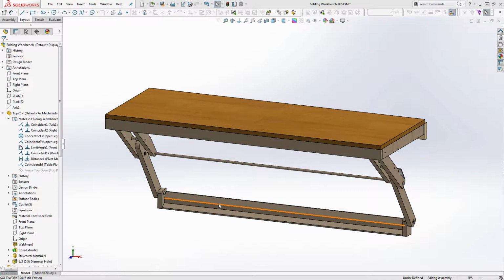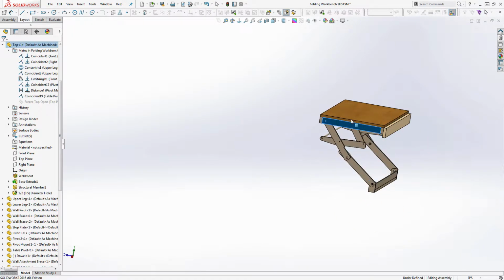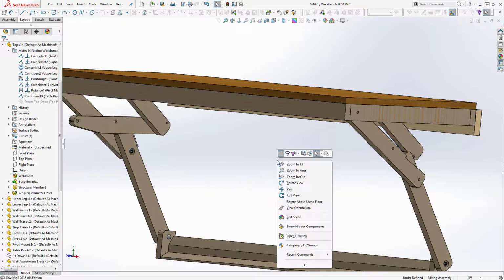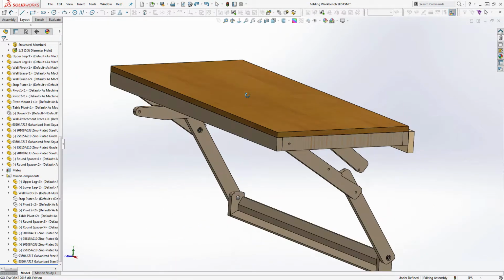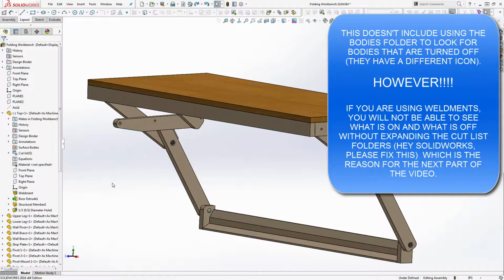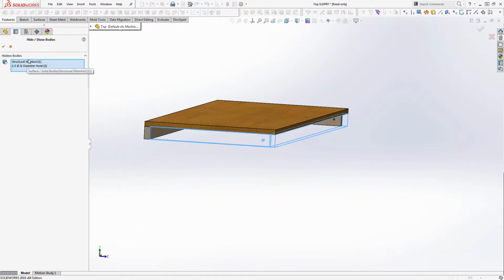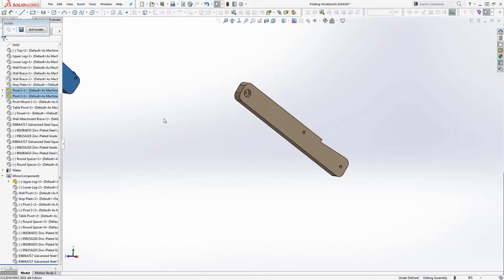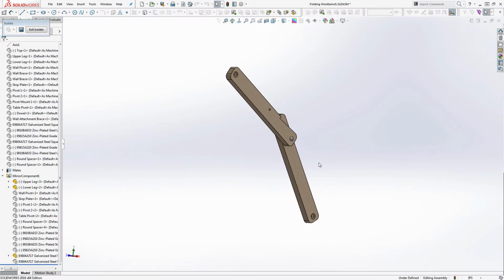Solidworks Quick Tips - Managing Bodies - Turning Bodies and Parts ON and OFF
Hey Guys, here is a quick video on managing the visual state of parts in an assembly as well as bodies in a multibody part.
Skud